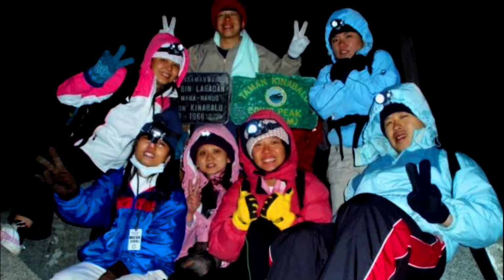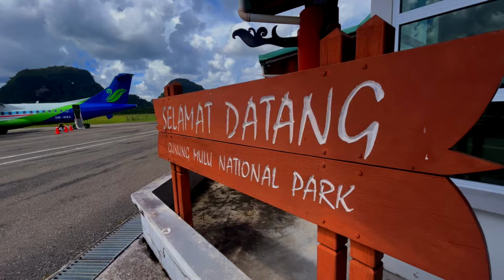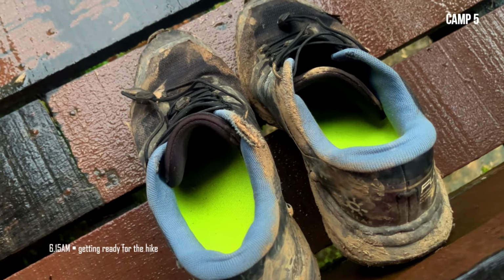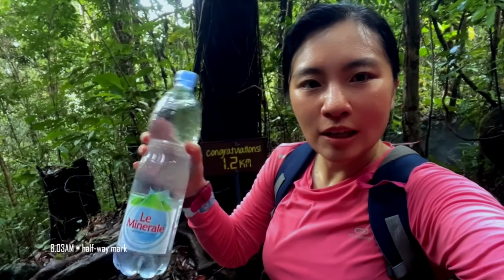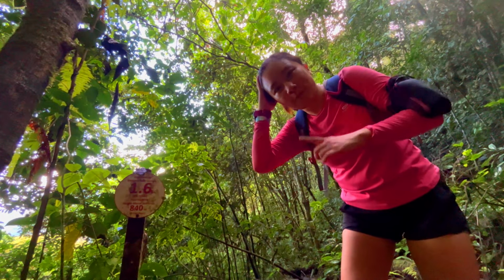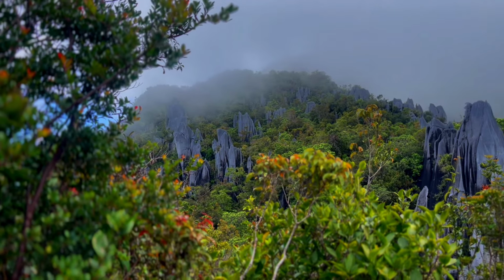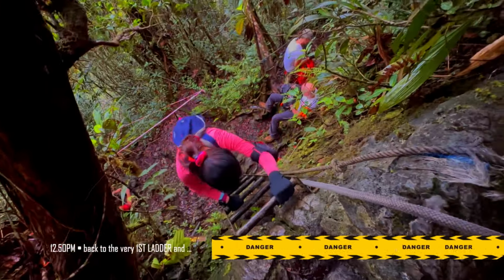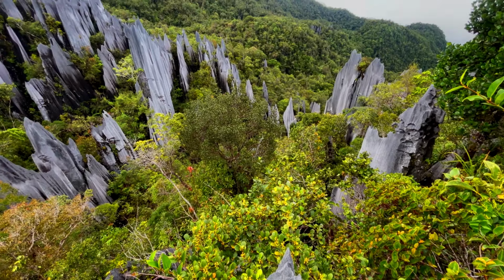Mulu Pinnacles - Sarawak Borneo | Malaysia's Toughest Hike | 4D3N Mulu Adventure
🇲🇾 Mulu Pinnacles • Sarawak

Join me on a 4-day, 3-night adventure to the iconic Pinnacles at Gunung Mulu National Park, a UNESCO World Heritage Site deep in the heart of Borneo!

🌿 Witness the rugged beauty of towering limestone spires, dense rainforest, and the incredible journey that leads to this breathtaking destination. A hike filled with challenges, stunning views, and unforgettable memories

🛫 The adventure starts with a flight from Kuala Lumpur to Miri, followed by a short hop to the remote and stunning Gunung Mulu, accessible only by air.

Video Highlight 🌿🌿
00:01 introduction
00:34 getting there • Kuala Lumpur - Miri - Mulu
01:18 4days 3nights • caves & hike
03:51 actual day hike to Mulu Pinnacles
04:11 trail map up to Mulu Pinnacles

☕🌿 If you enjoy my video, you can fuel the next one with a coffee ☕🌿

🌿 About The Lazy Woman Diary

A slow-living vlog capturing hiking & trekking in Malaysia, travel with kids, wholesome home cooking, and wildlife encounters along the way.

Join me through rainforests, waterfalls, and mountain trails — from easy walks to tough treks, multi-peak climbs, and wild camping. Expect real moments with my pre-teens, simple meals at home or at camp, and the occasional close-up of Malaysia’s amazing flora and fauna.

🎒 Trail tips by difficulty (easy to hard)
🏕️ Wild camping & multi-mountain days
💧 Hidden waterfalls & rainforest hikes
👩‍👧‍👦 Travel vlogs with kids (pre-teens)
🍲 Easy meals for home & camping
🦋 Wildlife Shorts – flora & fauna discoveries

📍 Based in Malaysia | Exploring Southeast Asia & beyond